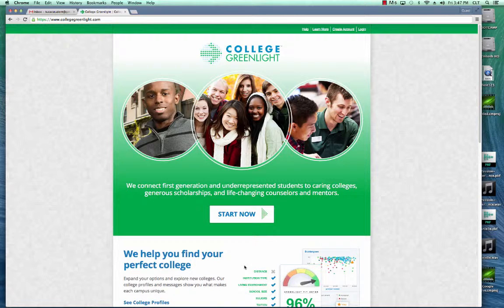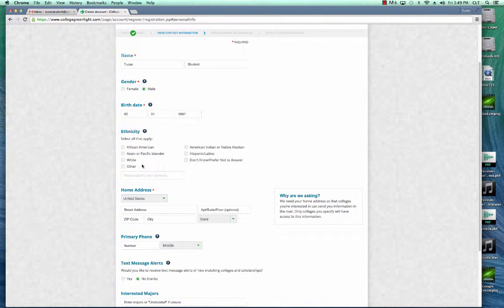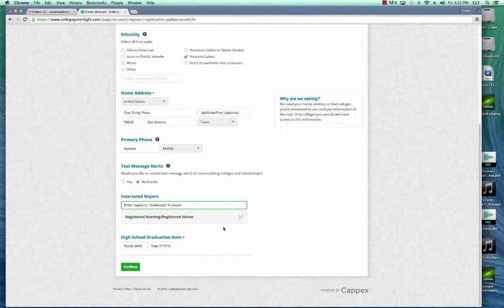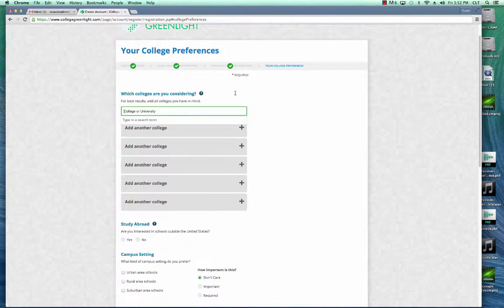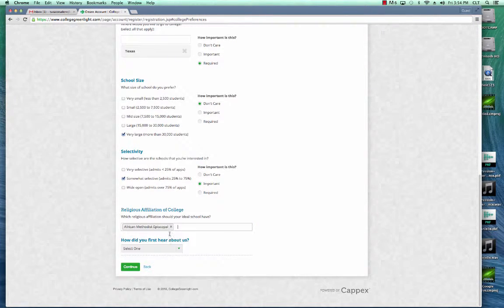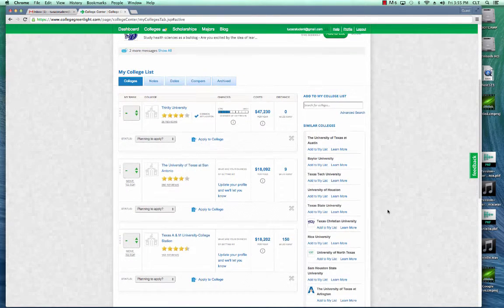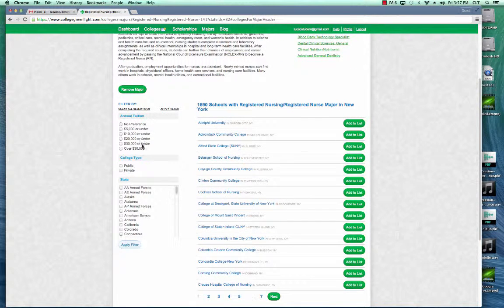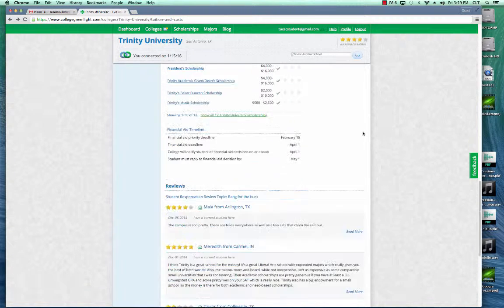How to make a College Greenlight Account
How create a College Greenlight account, and some of the features that are available once you do!